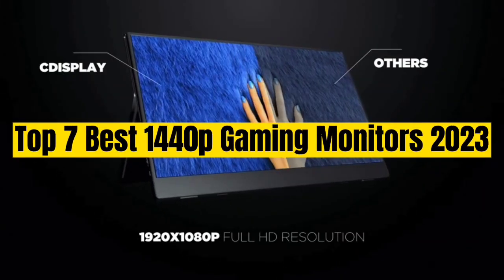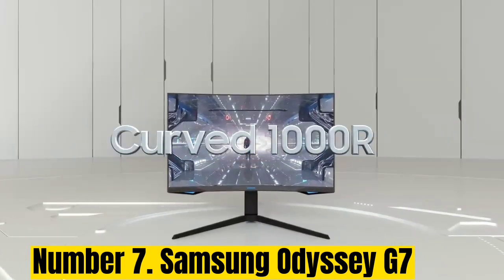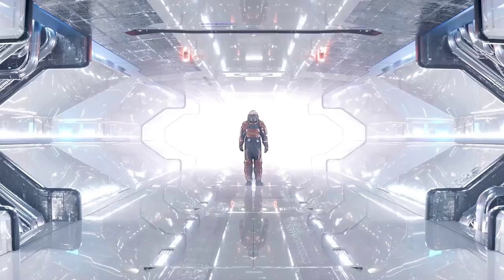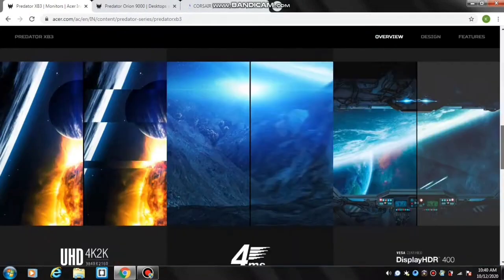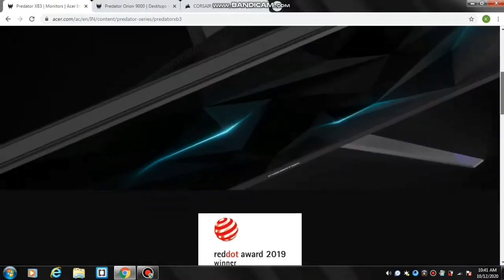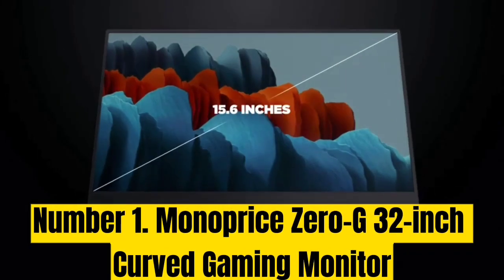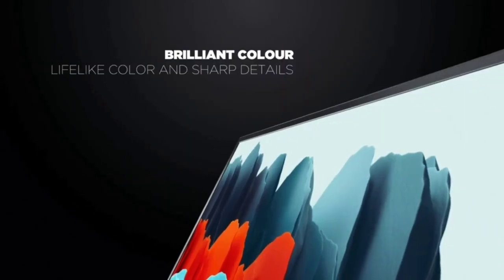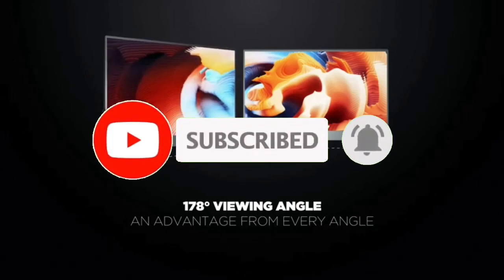Top 7 Best 1440p gaming monitors 2023